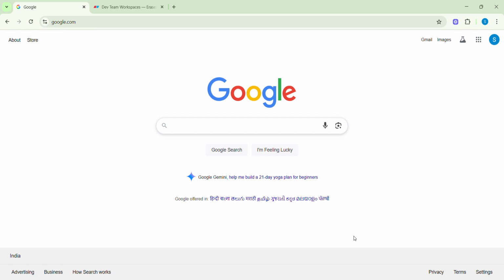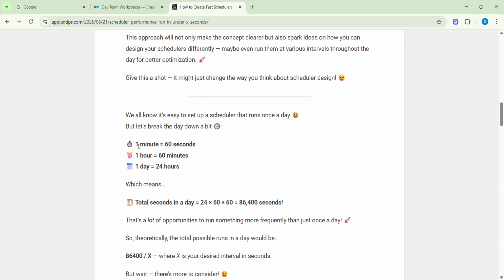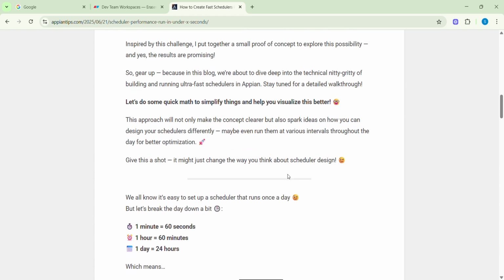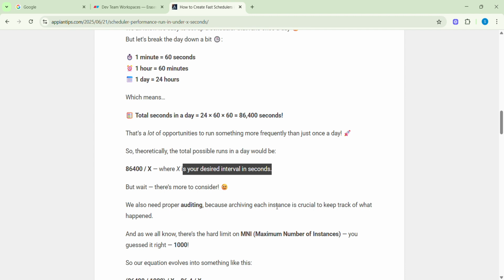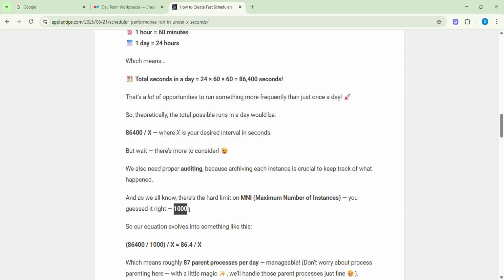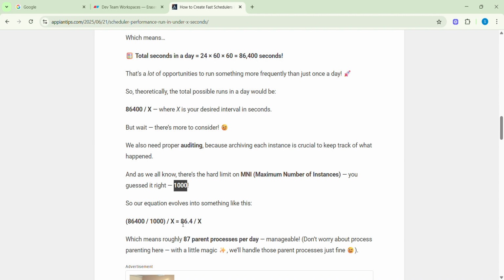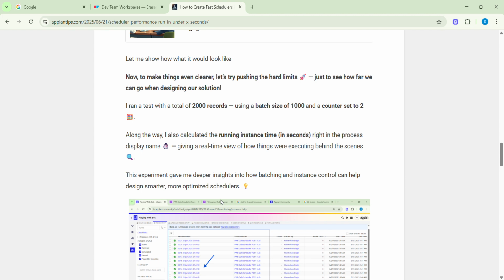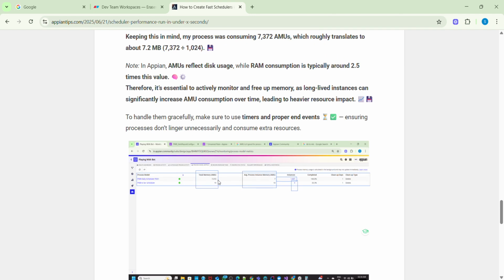Appian Schedulers: An Introduction to Scheduled Helpers